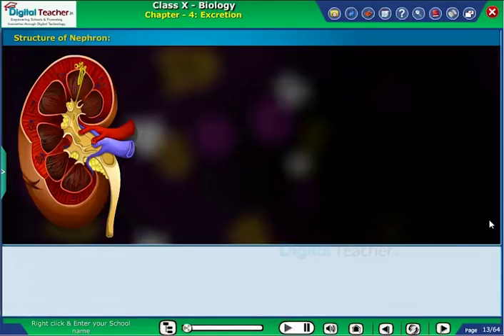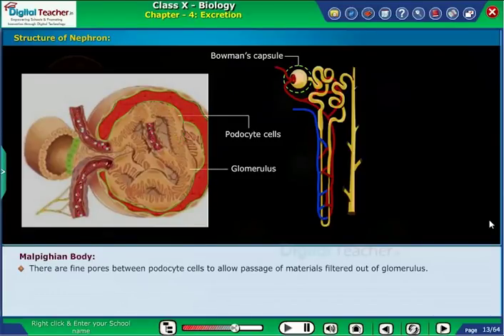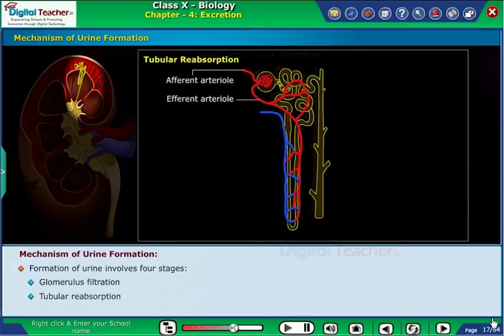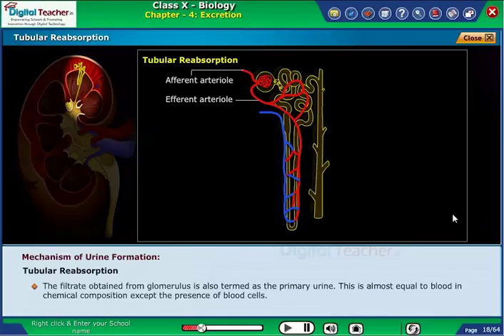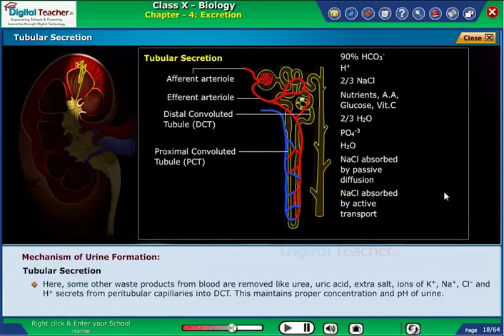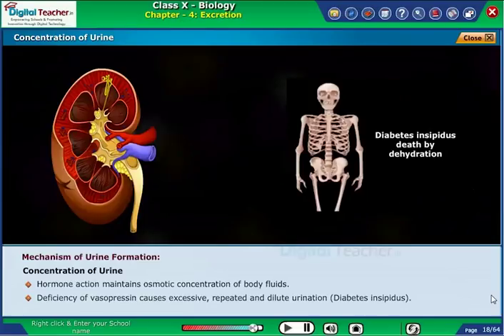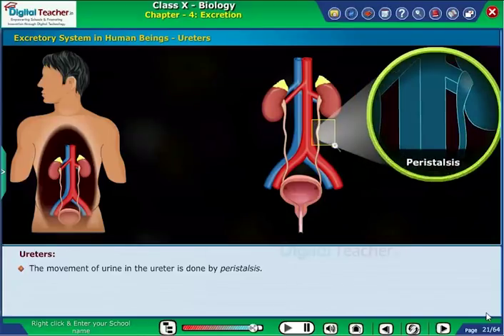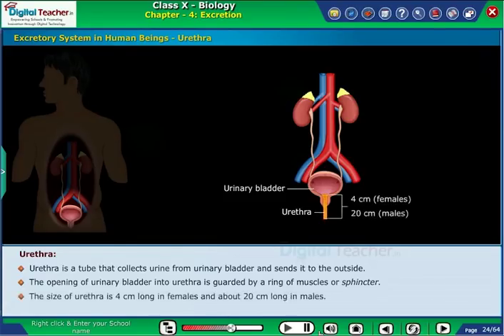Excretory System in Human Beings, Class 10 Biology | SSC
Digital Teacher is an extraordinary blend of technology and innovation that helps learners to retain the knowledge permanently!

Excretion is the process of removing wastes and excess water from the body. It is one of the major ways the body maintains homeostasis. Organs of excretion make up the excretory system. They include the Urinary System, Large Intestine, Liver, Skin and Lungs.